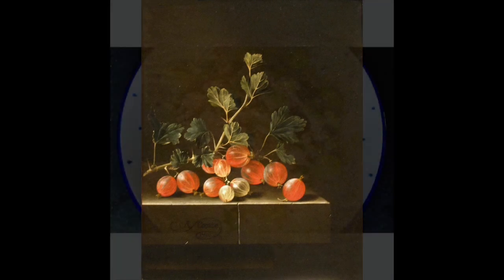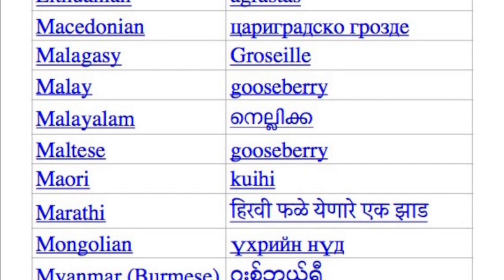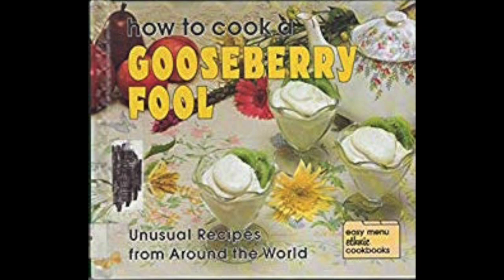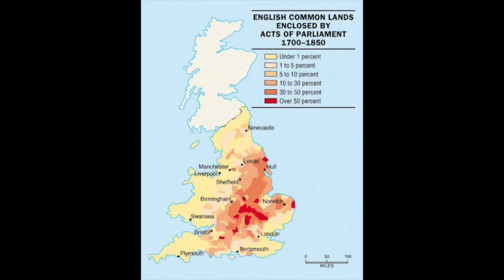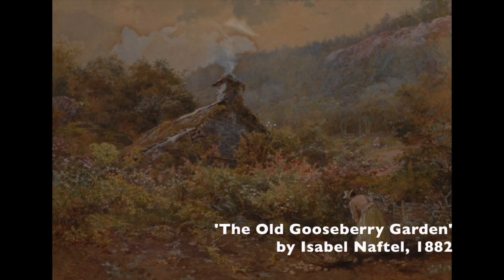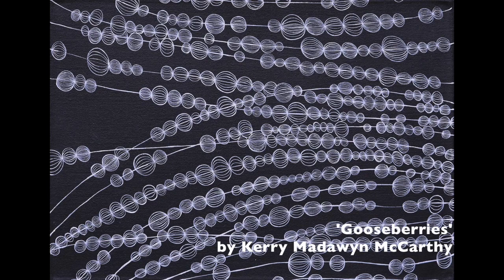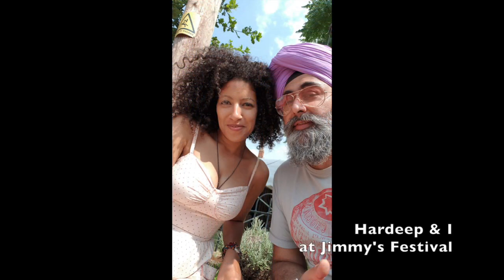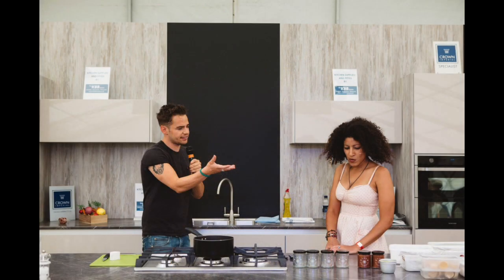Smy Goodness Podcast Ep25 - Gooseberry Gumbo at Jimmy's Festival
I was thrilled to be invited to do a demonstration at the 2018 Jimmy's Festival in Ipswich at Jimmy's Farm. At Jimmy's Farm all year round you will find a working farm, wildlife park, adventure play, shops, gardens, a restaurant, a farm shop and butchery. For Jimmy's Festival, it's all of the above and amped up some more for their annual celebration of music & food on the Farm on 21st & 22nd July, 2018! My food demo was hosted by TV Presenter Joe Hurd who did such a fabulous job all festival and Hardeep Singh Kohli who was also giving one of his brilliant food demonstrations.
Notes below!

Notes:
0 - 1.00:
intros
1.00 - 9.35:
Gooseberry history, etymology, pairings, Egton Bridge Gooseberry and world’s biggest gooseberry, banned in the USA, Enclosures Act
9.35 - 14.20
Still life paintings by Dutch artist Adriaen Coorte, landscape painting by British artist Isabel Naftel, contemporary painting by Indigenous Australian artist Kerry Madawyn McCarthy
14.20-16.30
Intro to Jimmy’s Festival
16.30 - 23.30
Snippets from my food demo at Jimmy’s Festival hosted by Joe Hurd (Instagram) & Hardeep Singh Kohli (Instagram)
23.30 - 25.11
Closing, thanks & cheesy jingle This video is about youtube gooseberries